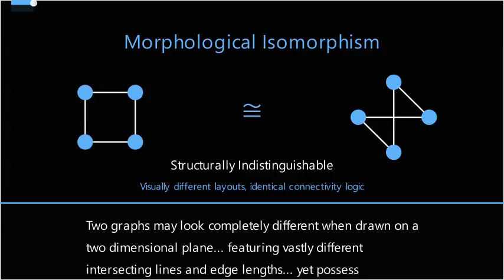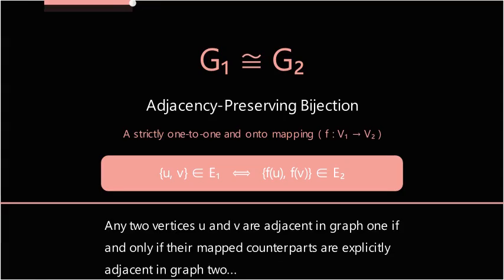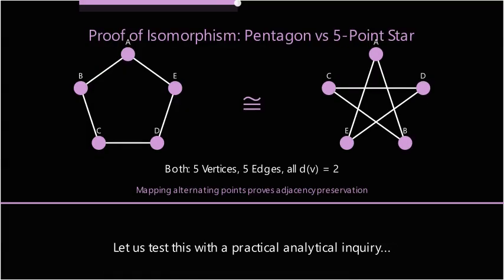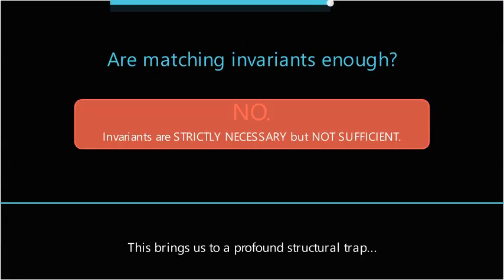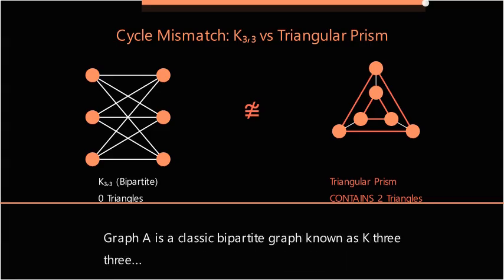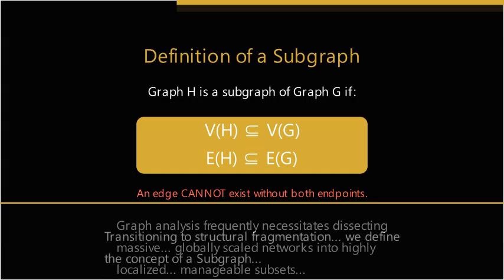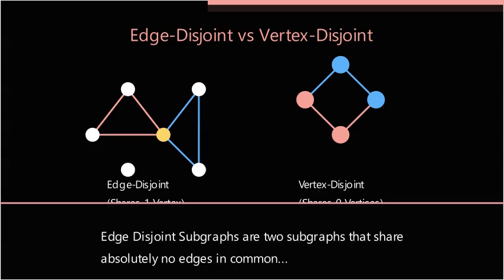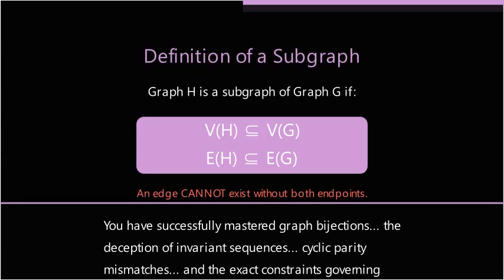Maths Module 1 Part 2 | KTU 2024 Scheme